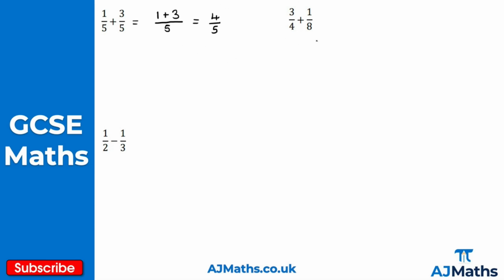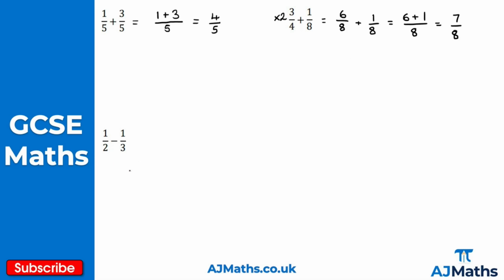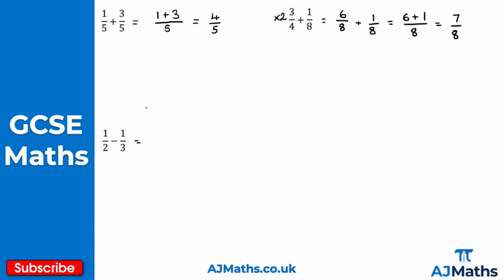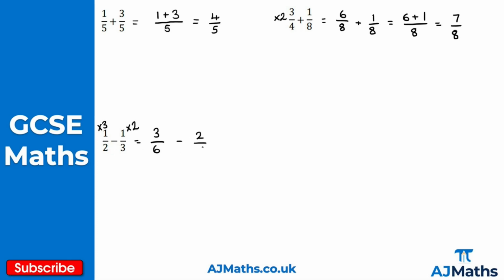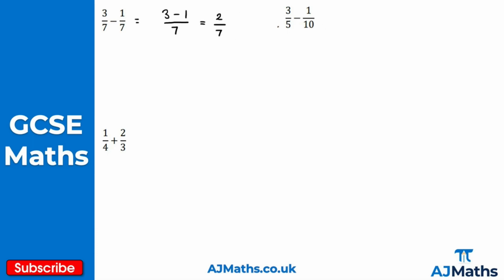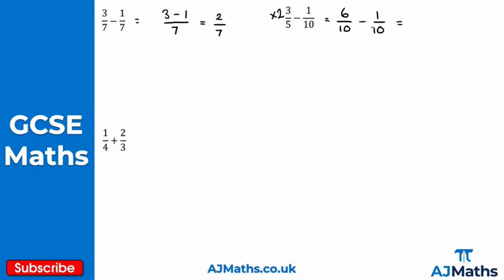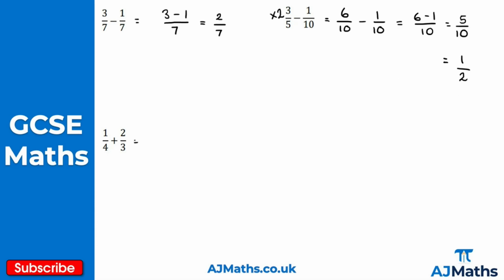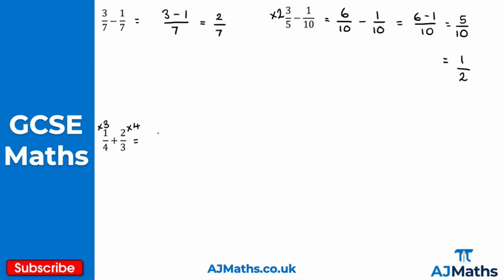Adding and Subtracting Fractions | GCSE Maths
In this video we're going to take a look at how to add and subtract fractions.

In the next video we're going to take a look at how to multiply and divide fractions!